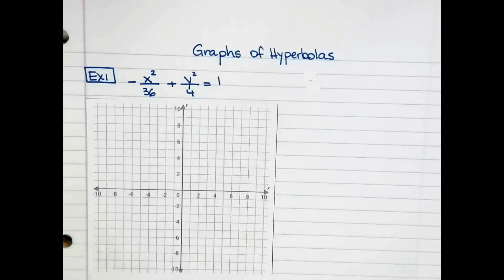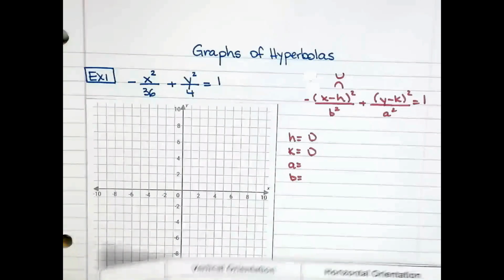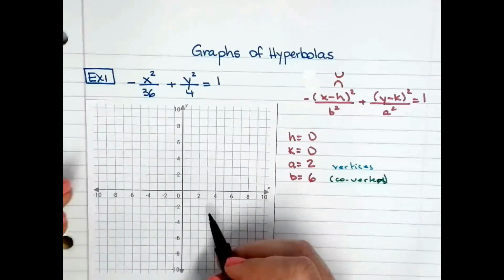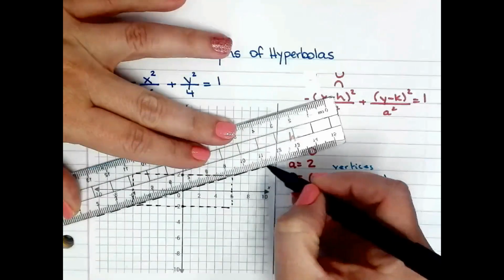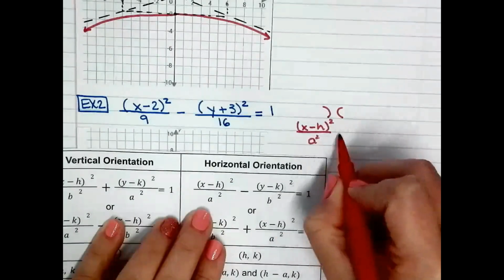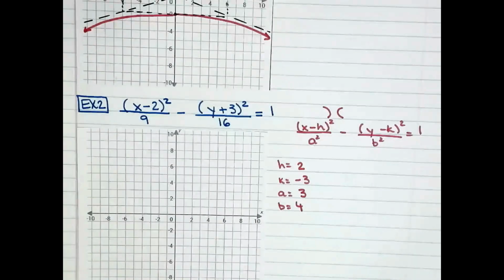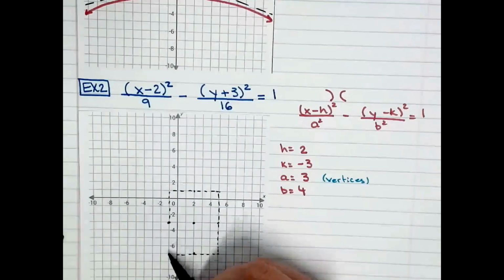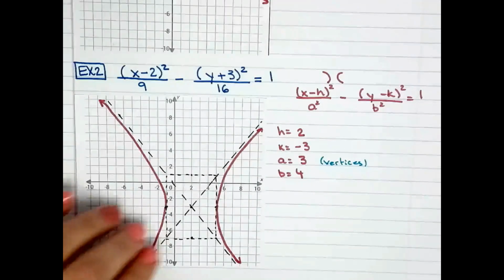Graphs of Hyperbolas